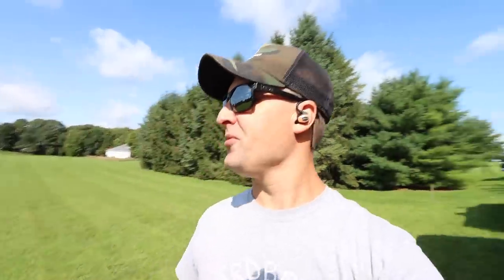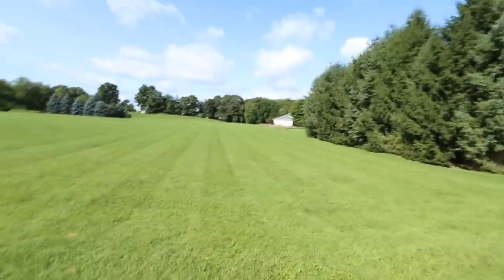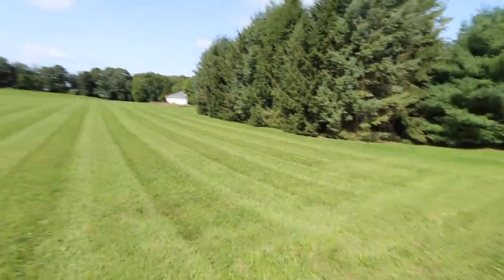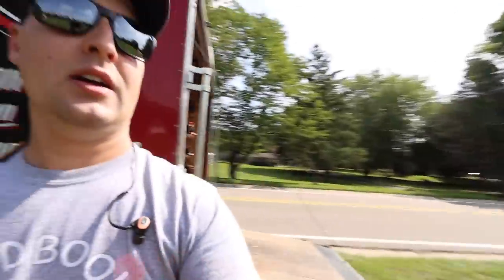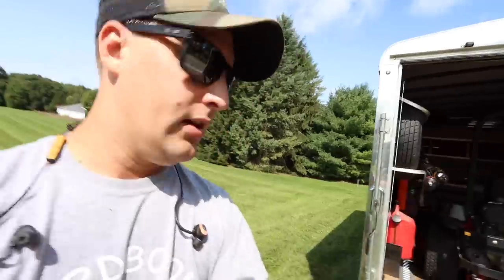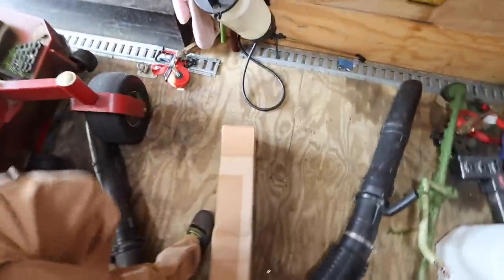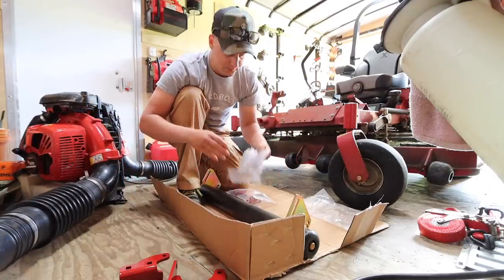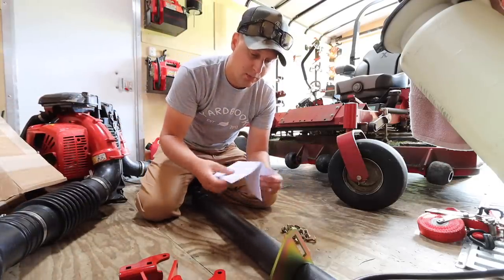Testing A Lawn Mower Striping Kit To See If They REALLY Work (REVEALED!)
Today we're testing a lawn mower striping kit to see if they actually make a difference when mowing a lawn. Now you guys know our Exmark Lazer Z stripes lawns pretty incredibly without one, but so many of you swear by striping kits and I wanted to see what it looked like with one on the unit and on our lawn.

I will say this, the test from this property was a little inconclusive. However, after using it over the last week and a half by the time this video posted, I will say it really does look nice on our residential lawns with the Kentucky blue grass.

Do you guys use a striping kit on your units? What about on a push mower or even at home on your own property? I'm curious to hear your guys opinion on whether or not striping kits are worth the investment.

How We Make Our Videos And Vlogs:
Canon 90D Main Camera